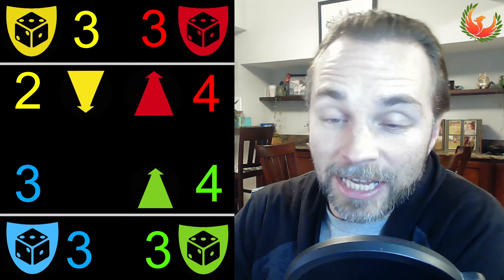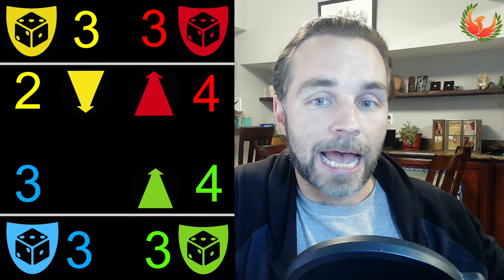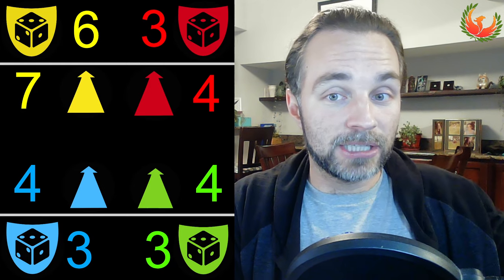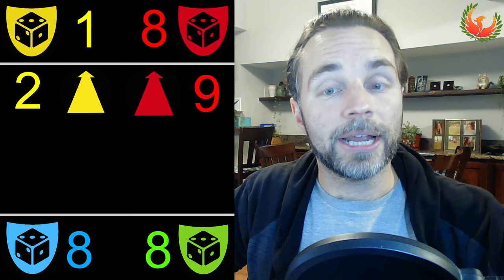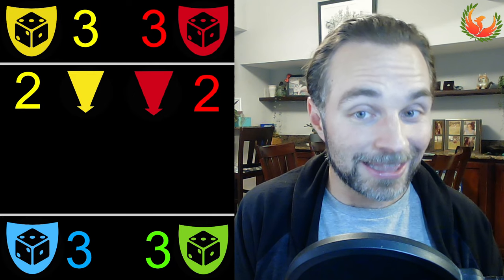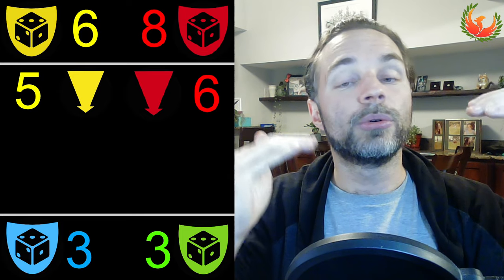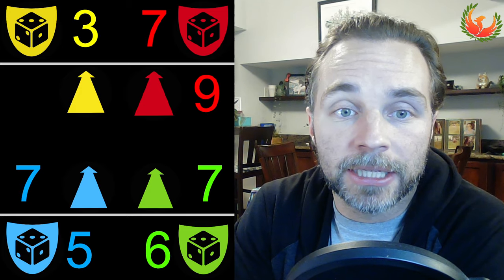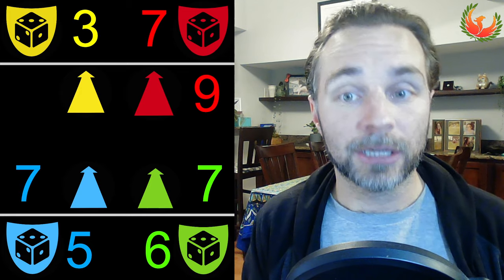Board Game Strategy: Cooperating in Non-cooperative games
This video discusses the dynamics of interacting with your opponents in terms of helping or hindering them and what kinds of situations behoove you most as a competitive player. I argue that cooperating for your own greater good is generally beneficial, but paying attention to your circumstances is even more important.